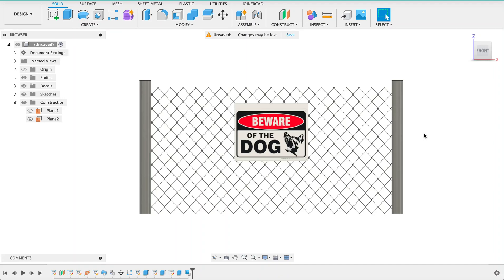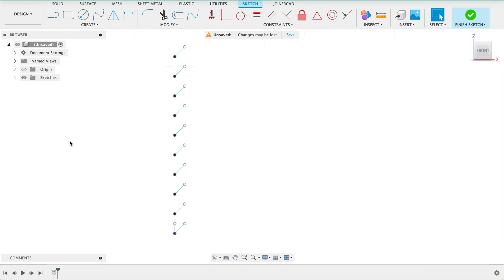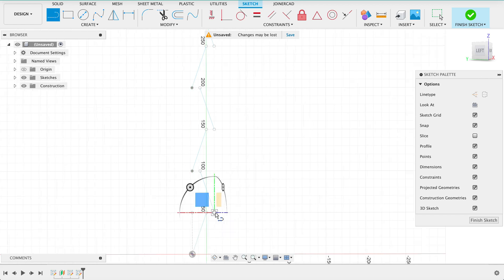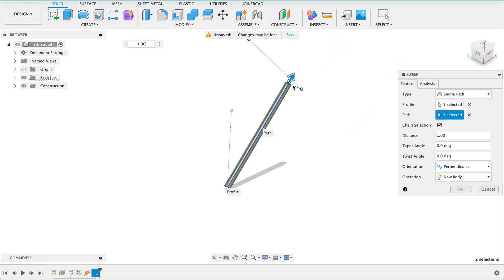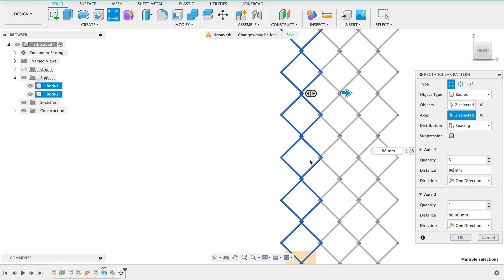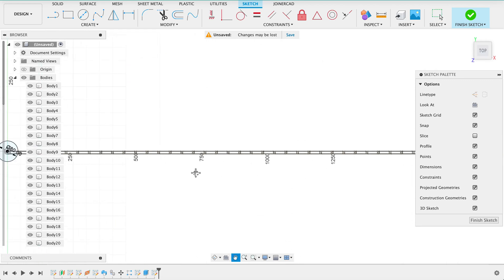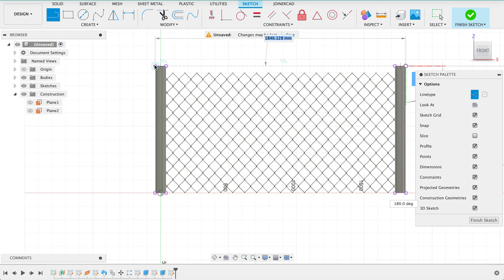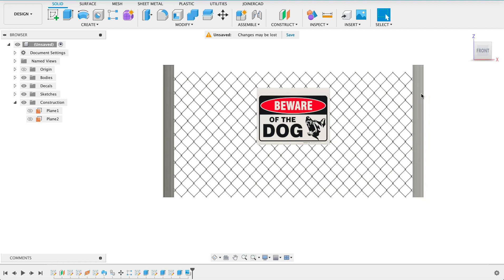Fusion 360 tutorial: Designing a chain link fence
Fusion 360 tutorial:
In this tutorial, we'll show you how to design a chain-link fence in Fusion 360 using key features like sweep, pattern, and decal. Whether you're a beginner or an experienced CAD designer, you'll find this step-by-step guide helpful.